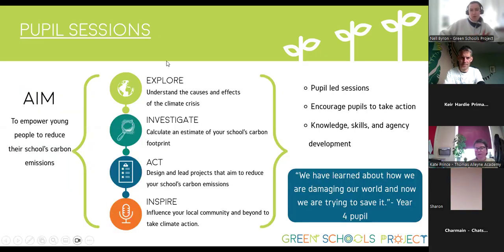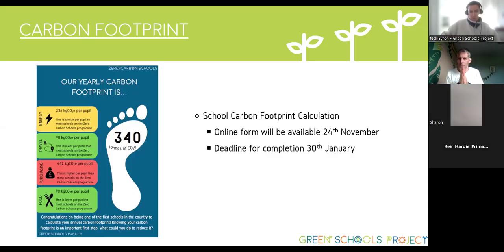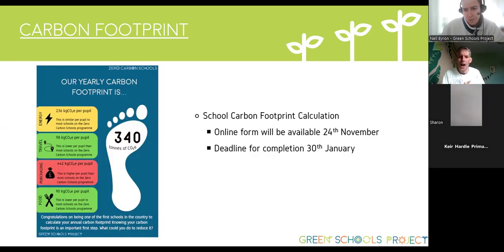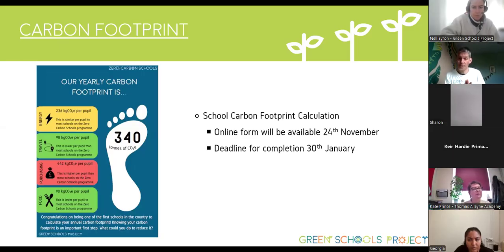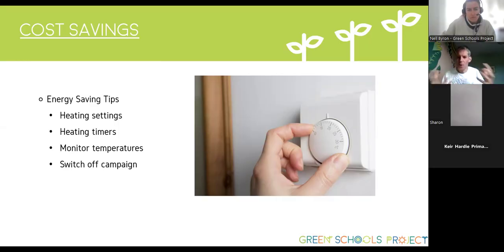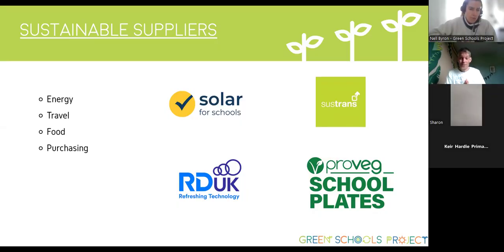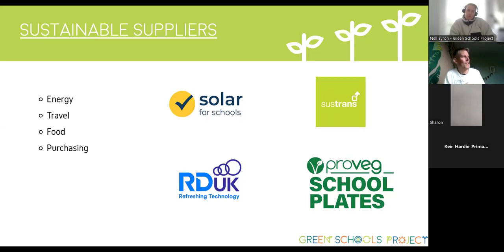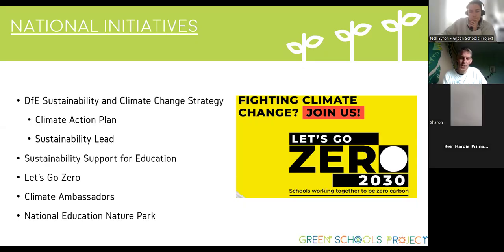School Business Managers Introduction to Zero Carbon Schools 2025 26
This is a recording of the School Business Managers Introduction to Zero Carbon Schools 2025-26 session